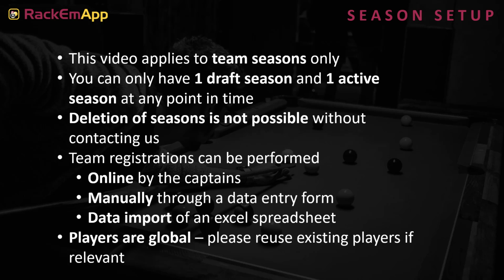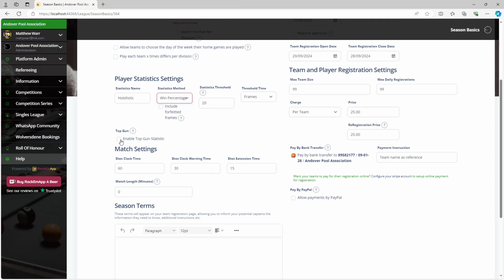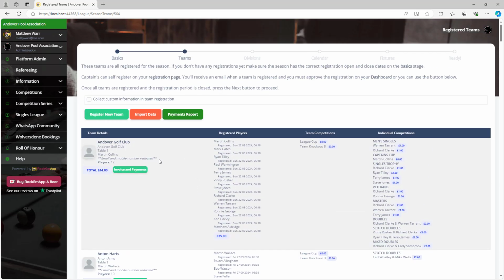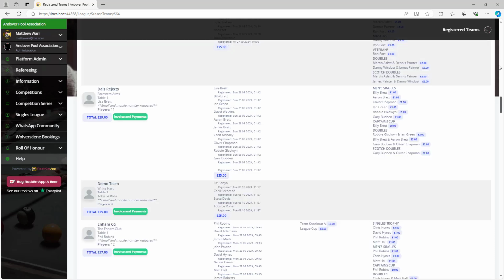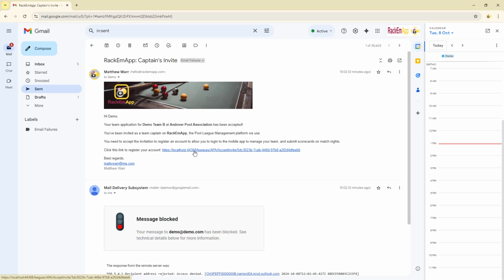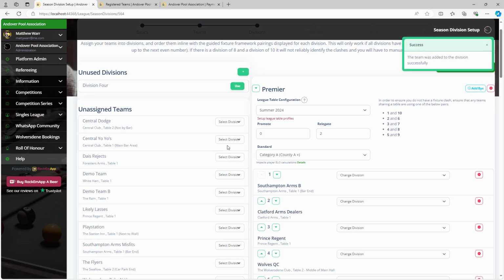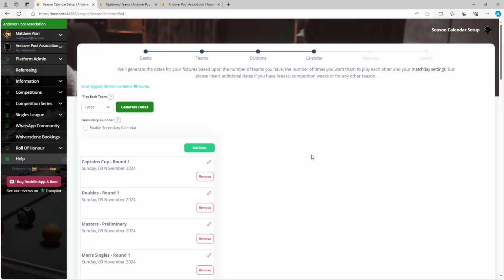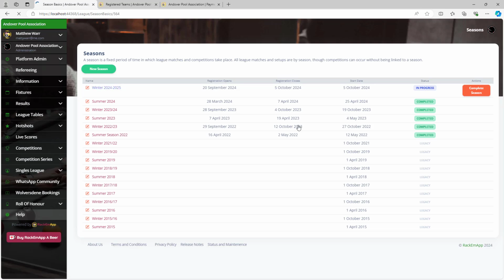RackEmApp - Season Setup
Tutorial video explaining how to set up a team season in RackEmApp